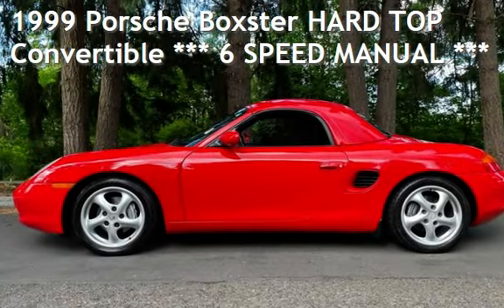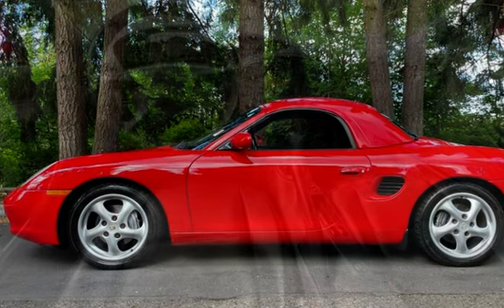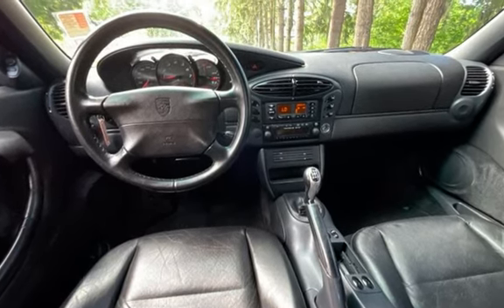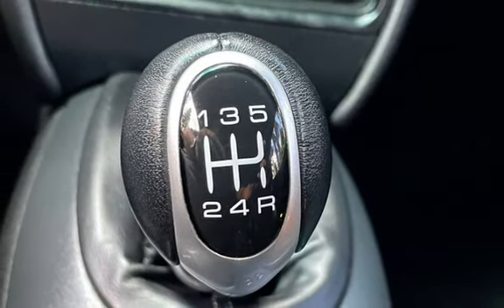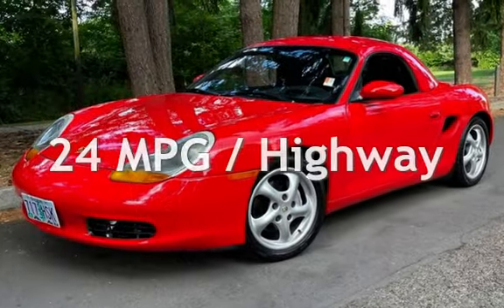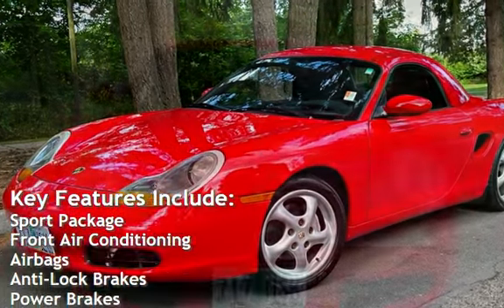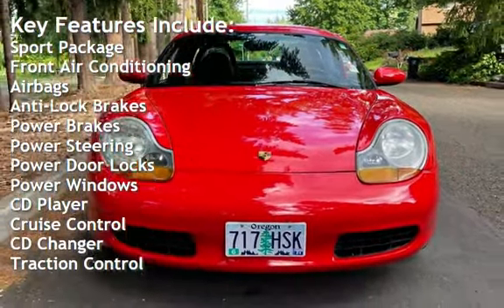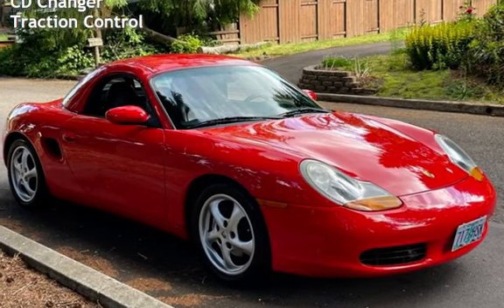1999 Porsche Boxster for sale in Milwaukie, OR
1999 Porsche Boxster Cabriolet ** Removable HARD Top *** 2-Owner, *** 5 SPEED MANUAL *** Great Condition!!! Runs and Drives Great!!  Air Conditioning, Power Steering, Power Windows, Power Door Locks, Telescoping Wheel, AM/FM/CD with Changer Stereo, Rear Spoiler, Alloy Wheels,
*Clean Title*. FINANCING IS AVAILABLE, WE TRADE UP OR DOWN - HAVE A CAR OR TRUCK OF GREATER VALUE WE CAN HELP, RATES AS LOW AS 4.25 OAC, GOOD OR BAD CREDIT WE CAN HELP